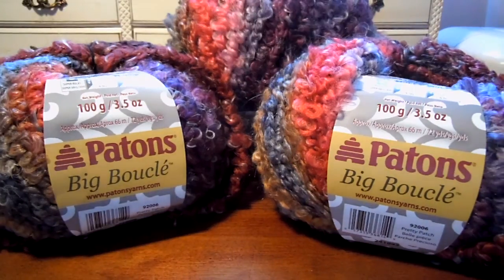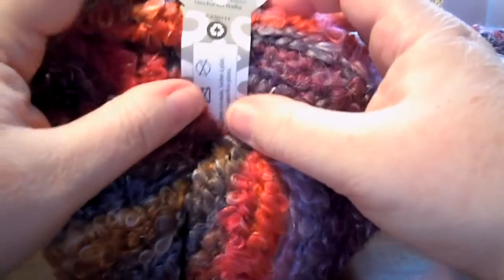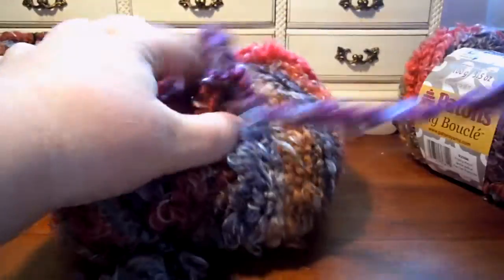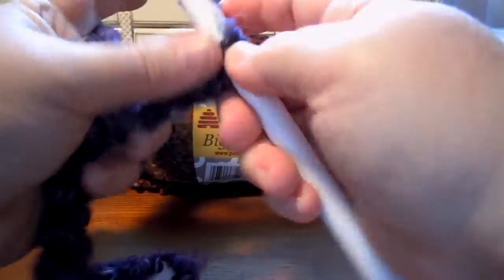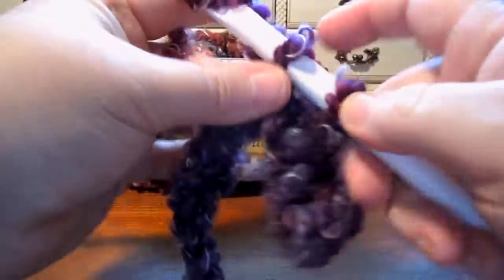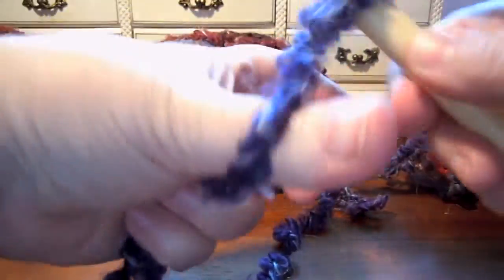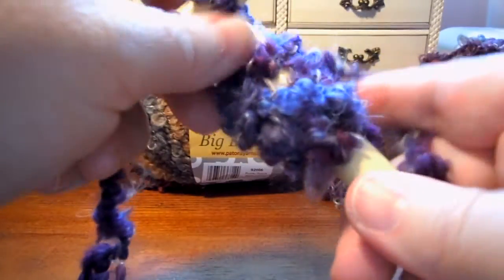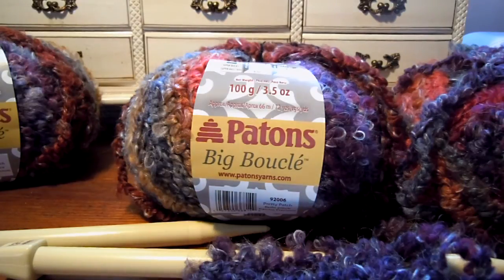Patons Big Boucle Yarn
I just got some skeins of the brand new Patons "Big Boucle" yarn, and decided to try it out on camera.  Nice, fluffy yarn - super bulky.  Will work up quickly to make warm, wonderful accessories.  Here's a link to the yarn